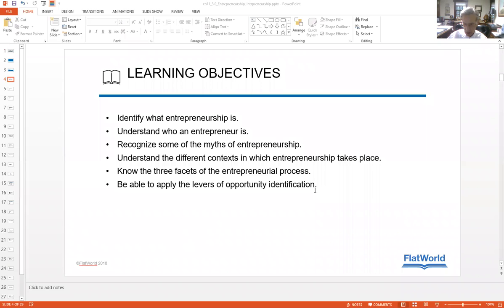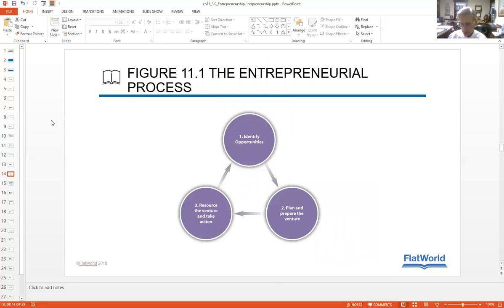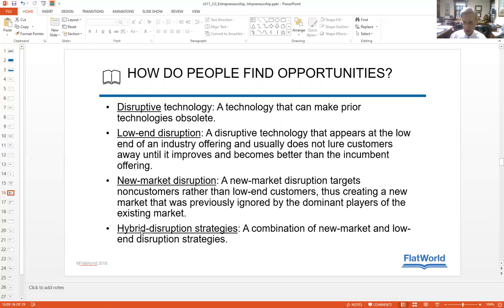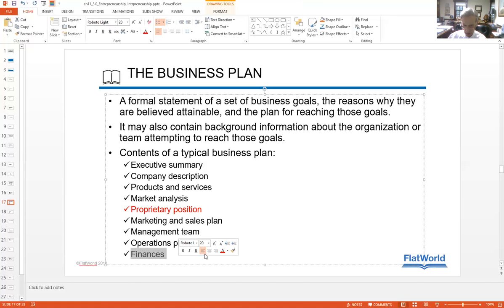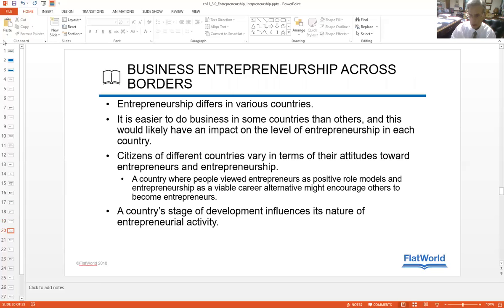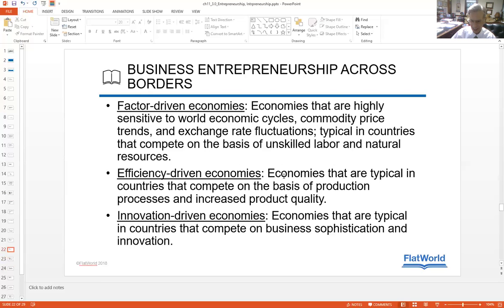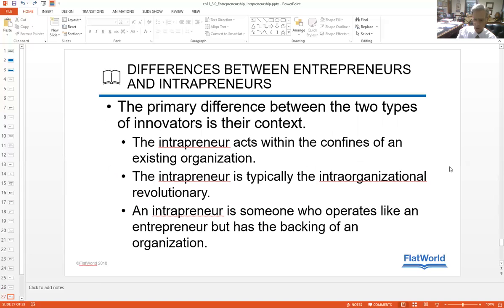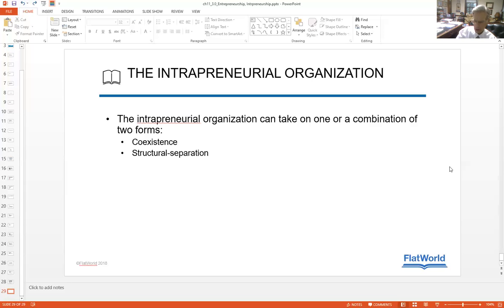Entrepreneurship (Chpt. 11)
This chapter discusses the general nature of entrepreneurship and
 "intra-preneurship." The subject matter is somewhat unusual for a textbook on international business management. However, new businesses increasingly are being "born global." So, this chapter is an entirely inappropriate.